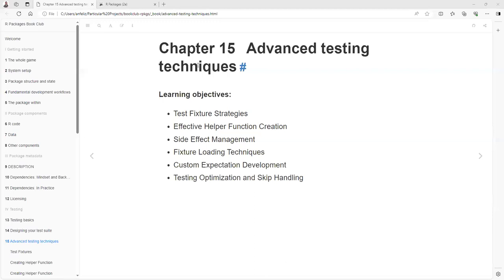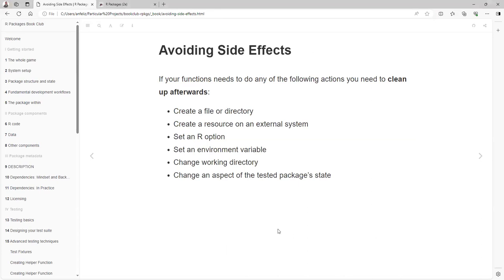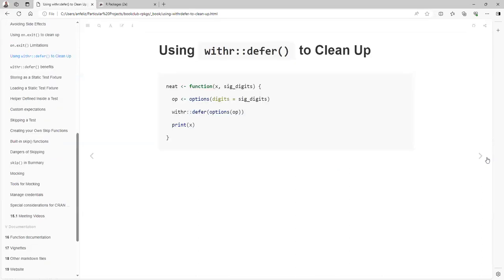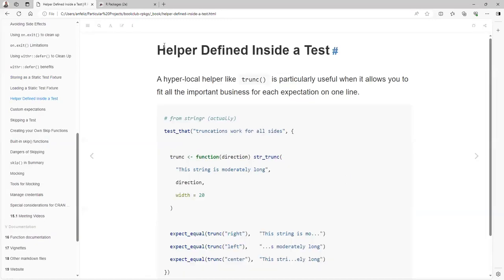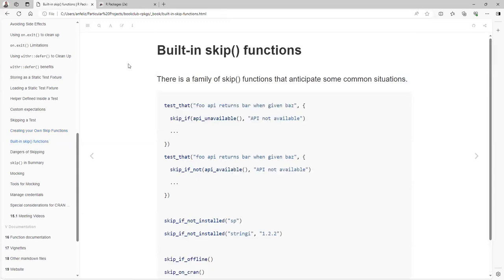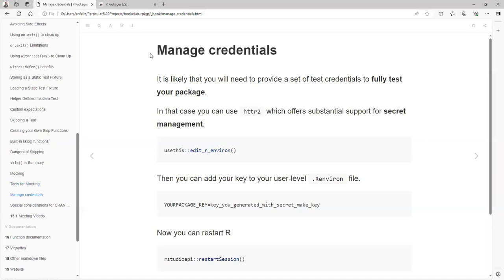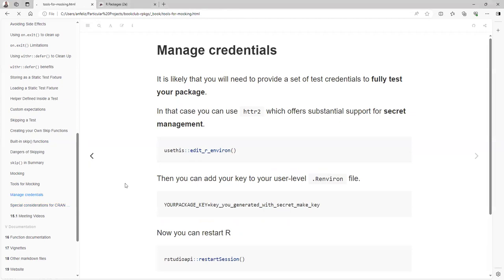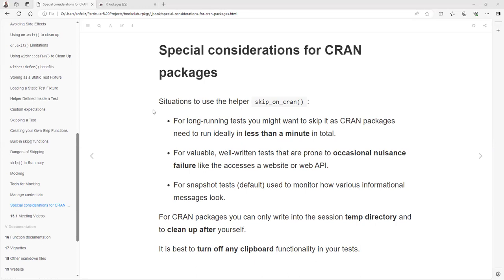R Packages: Advanced testing techniques (rpkgs06 15)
Angel Feliz leads a discussion of Chapter 15 ("Advanced testing techniques") from R Packages by Hadley Wickham and Jenny Bryan on 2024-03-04, with the DSLC rpkgs Book Club. Cohort 06